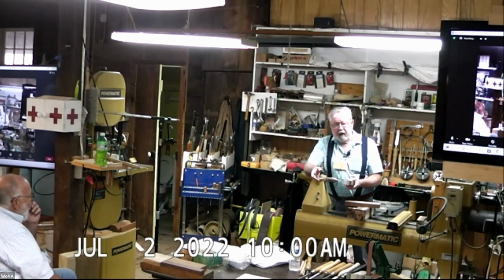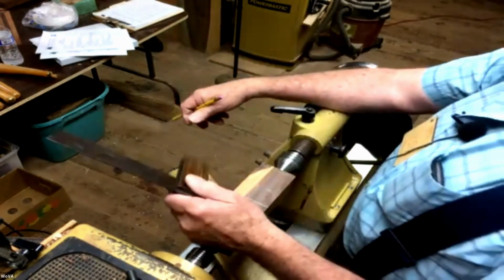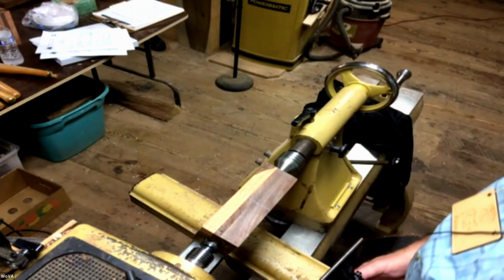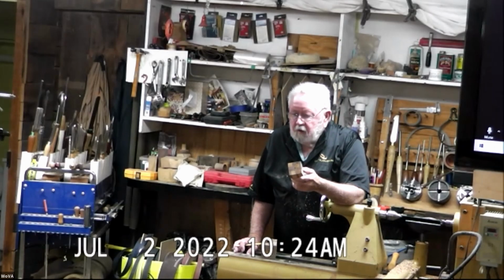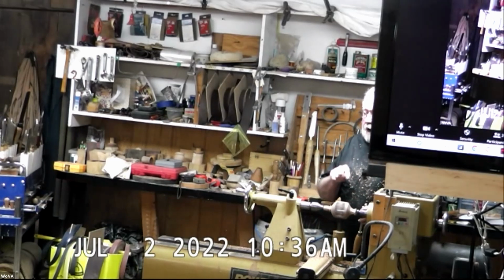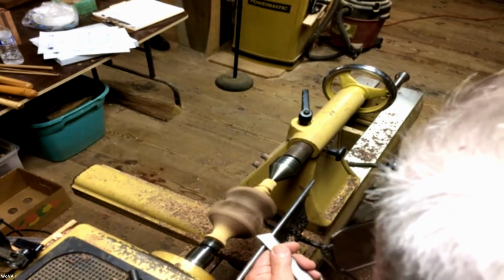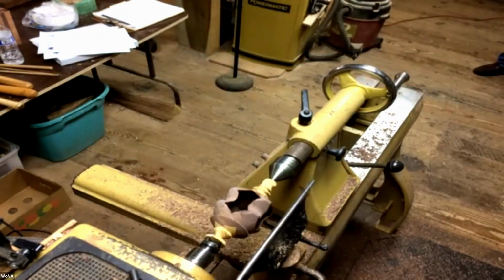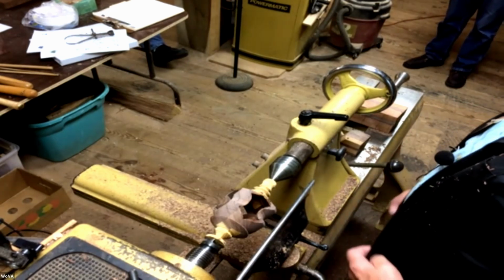Ray Patterson inside out ornaments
Ray Patterson gave a presentation on turning inside-outside ornaments to the Woodturners of the Virginias